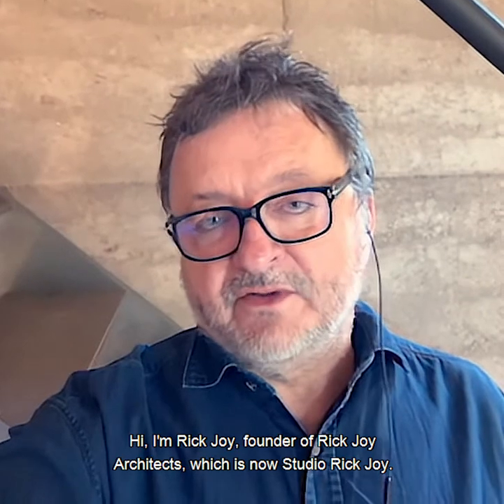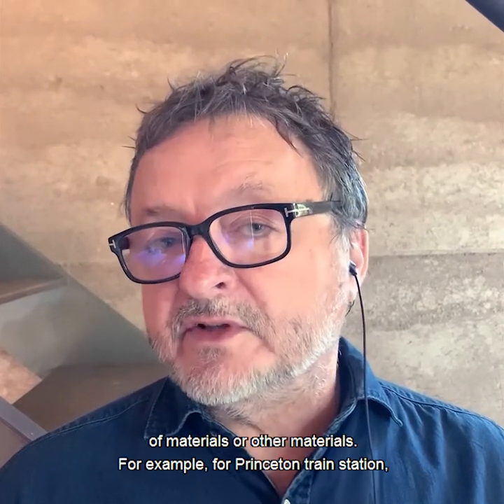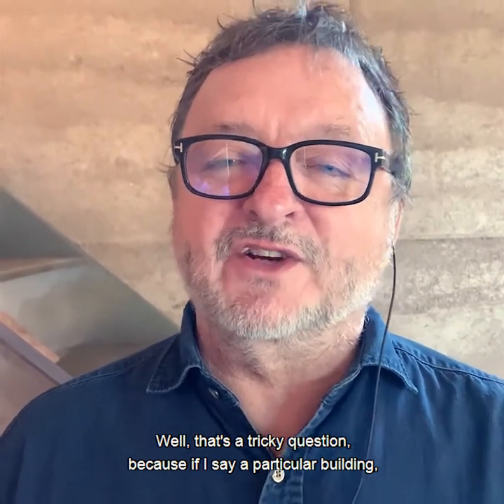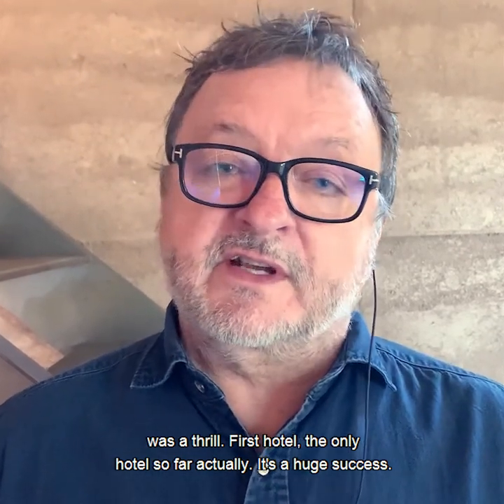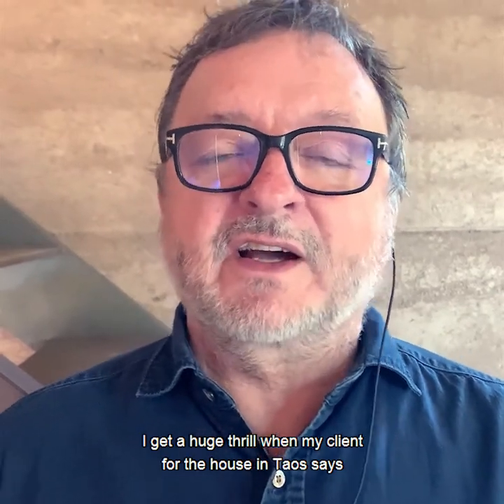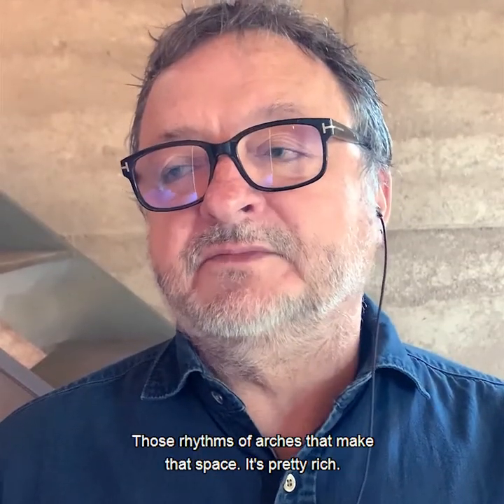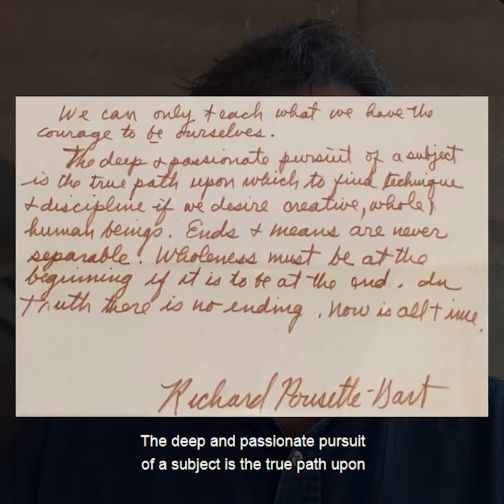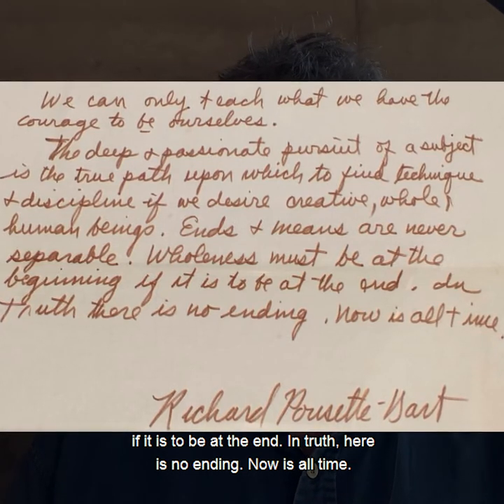Rick Joy Answers Questions for Delta Light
Rick Joy answers questions on his process and ideas of architecture in a short video for Delta Light.